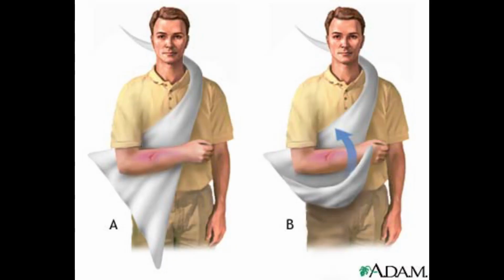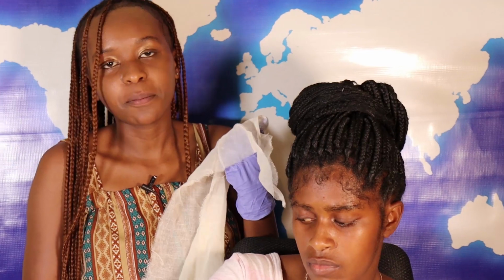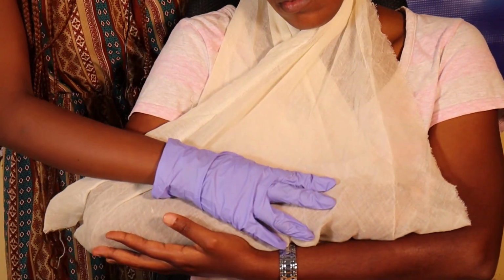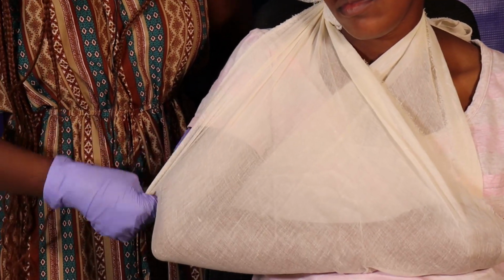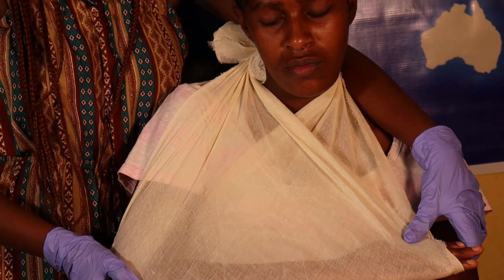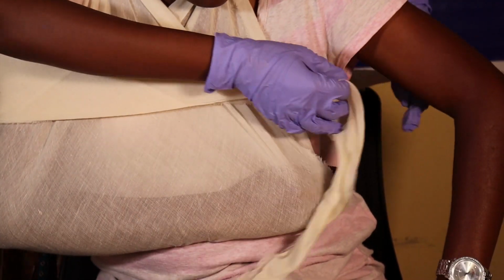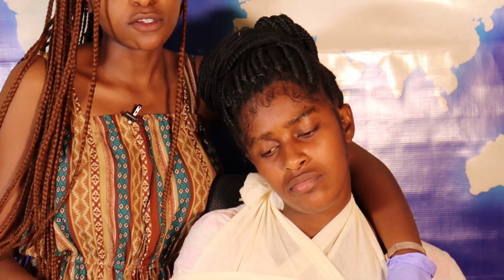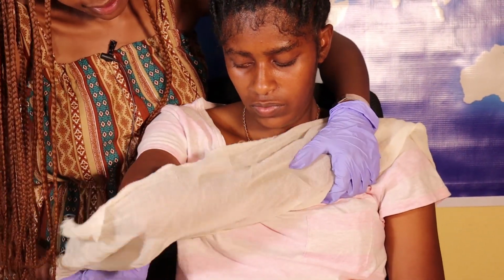ARM SLING AND ELEVATED SLING/UPPER LIMB INJURIES/FIRST AID/SAFETYPLUG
Today we learn how to administer first aid for upper limb injuries using a Triangular Bandagesaka "calico". hope you enjoy and learn. subscribe for more and leave a comment down below#safety#emergency#triangularbandage#calico#firstaid#safetyplug